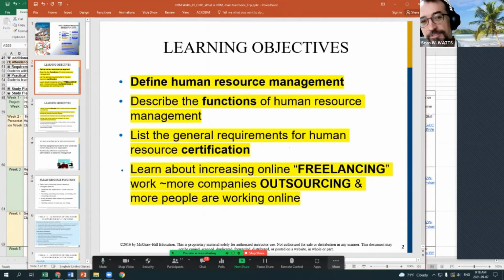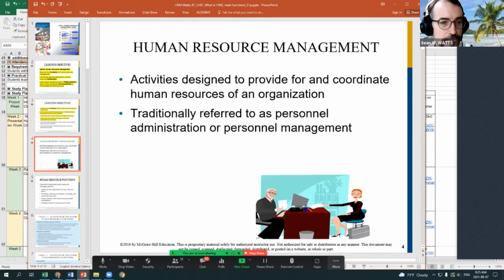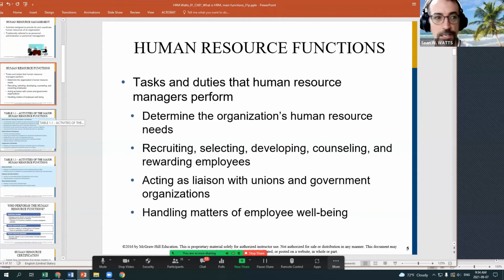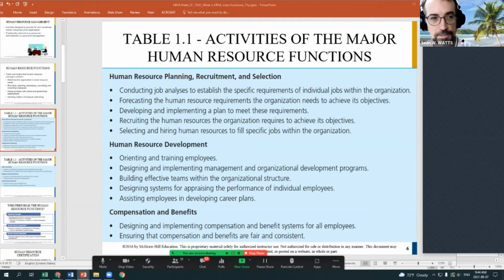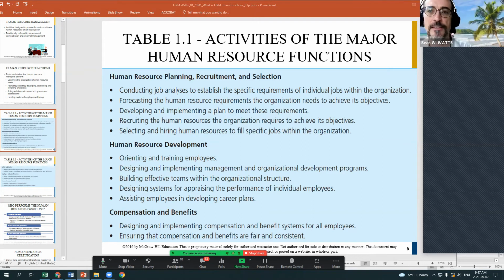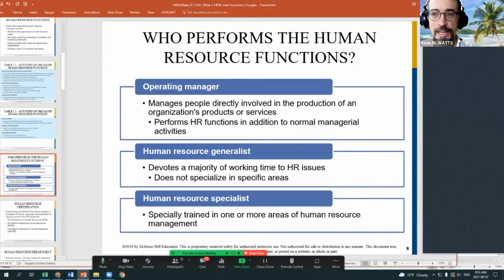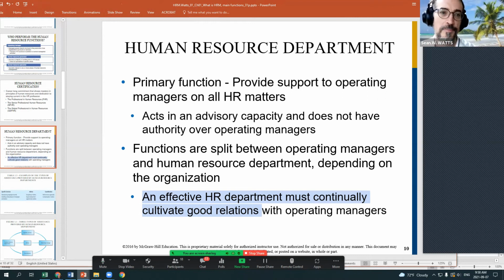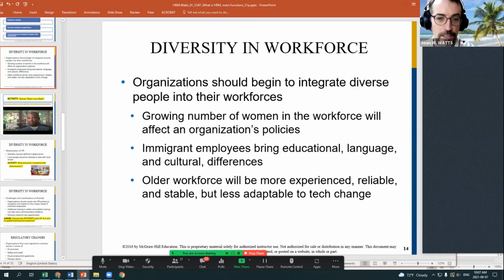HRM Class 2.1 Human Resource Management- How to align your skills with market, earning money online